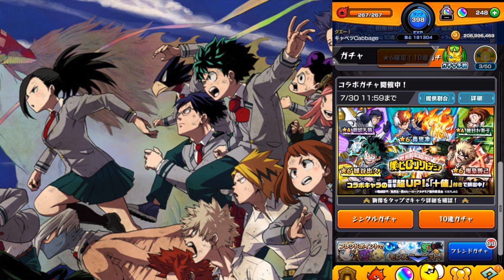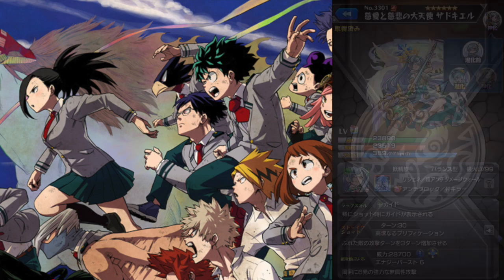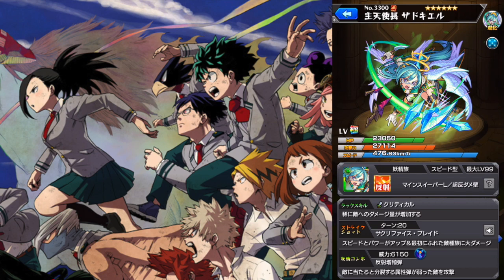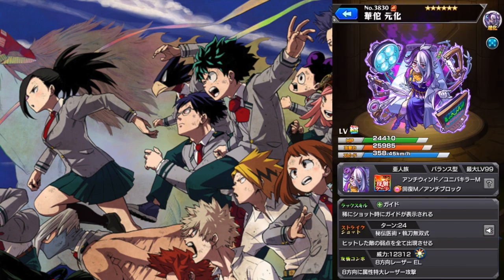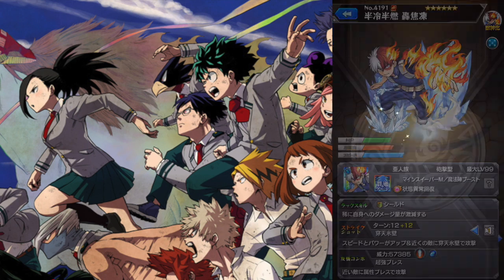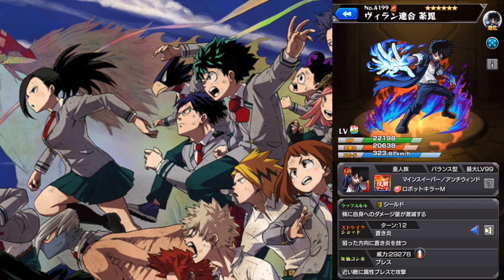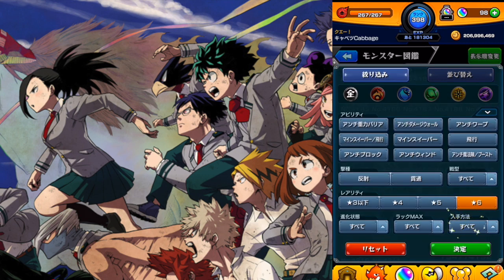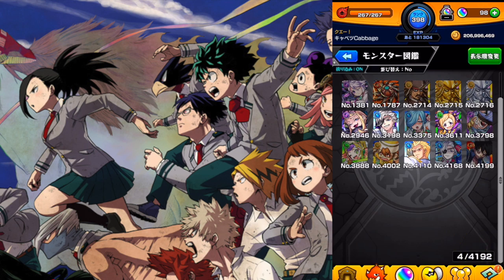Monster Strike (JP) - My Hero Academia Collaboration Overview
Cutting a swath through the land of Monster Strike. Today: looking at the new collaboration. There's a lot to do so it might be a good idea to pace ourselves and be selective.